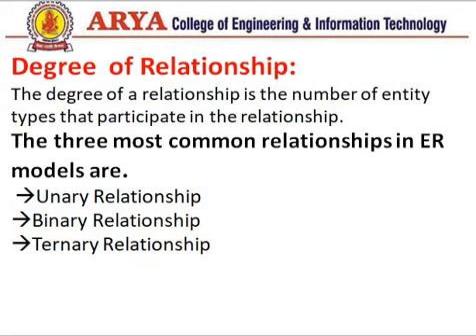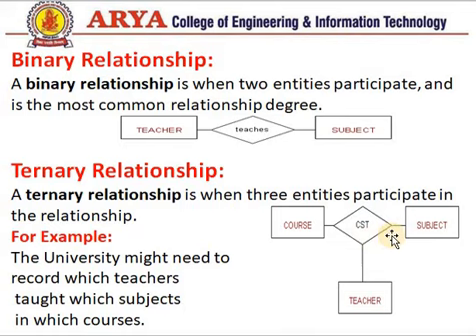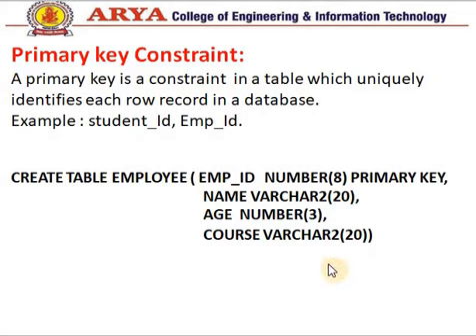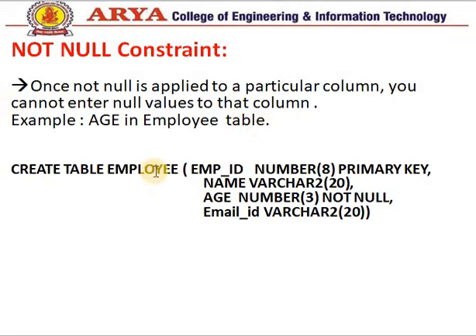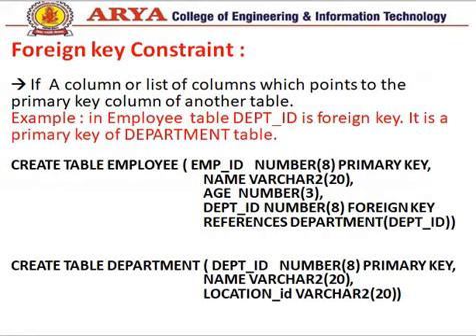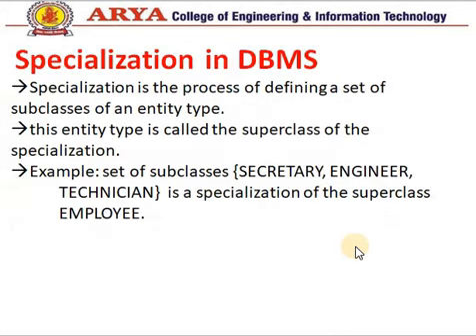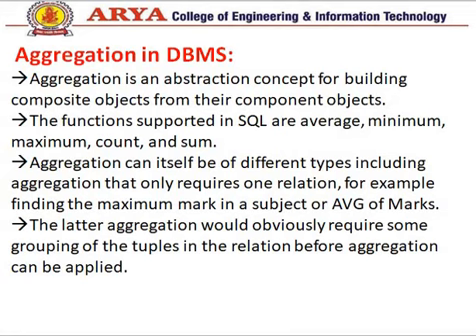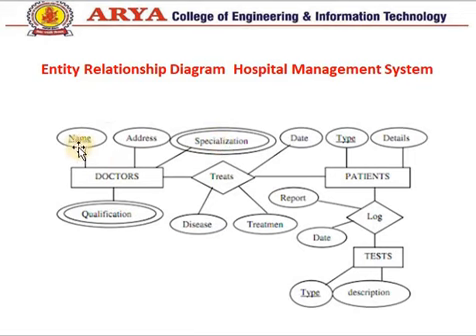DBMS_UNIT-I-ER_Modeling_Lecture-04_By Er. Rajesh Kumar